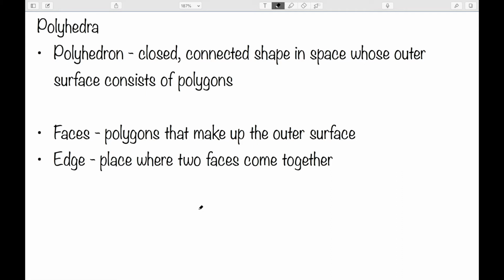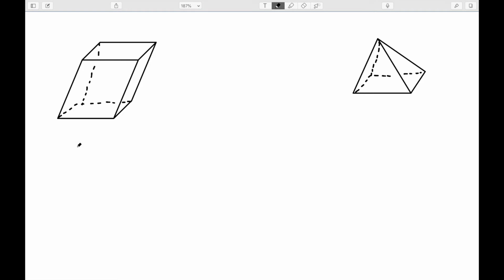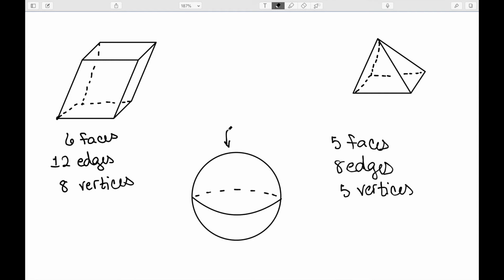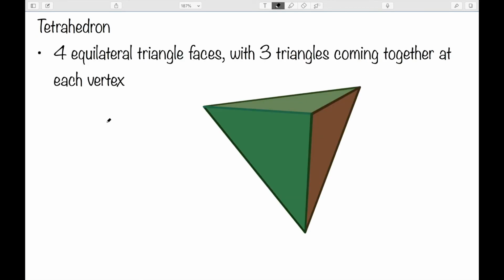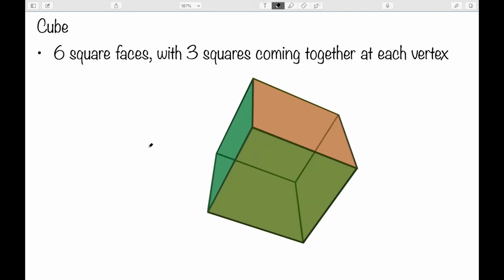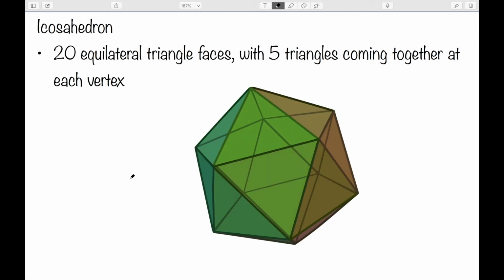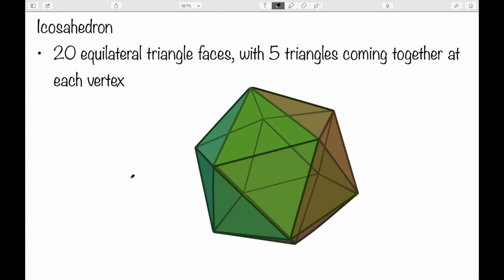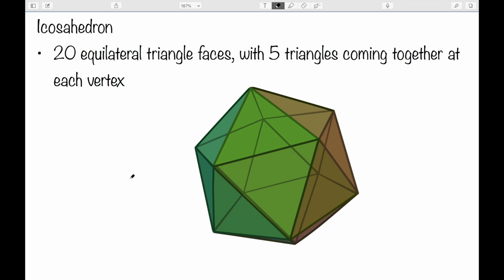Polyhedra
I define polyhedra and platonic solids. I also define the faces, edges, and vertices of a polygon.